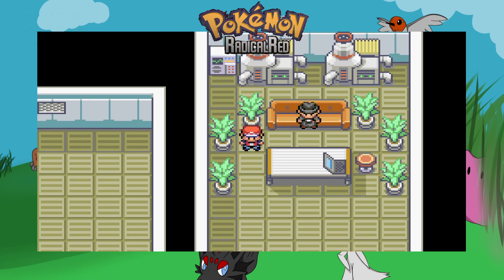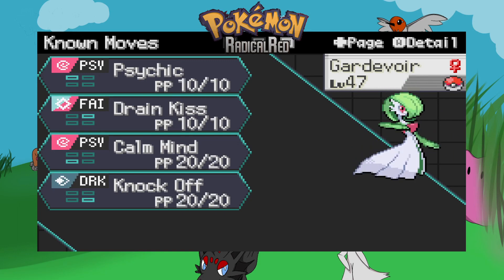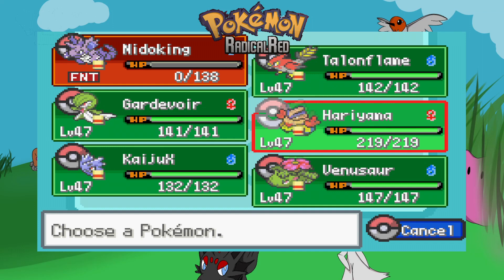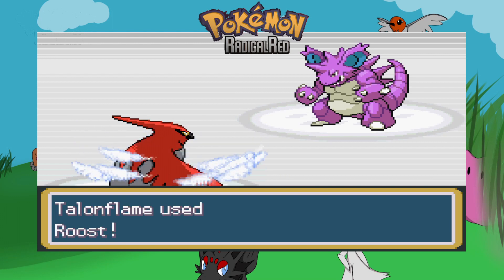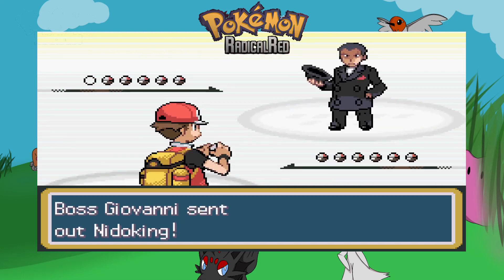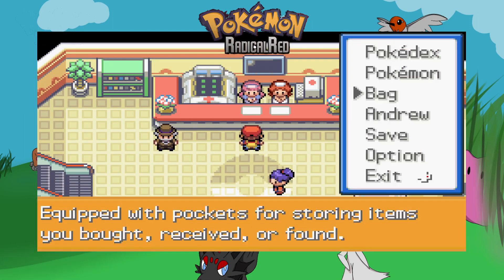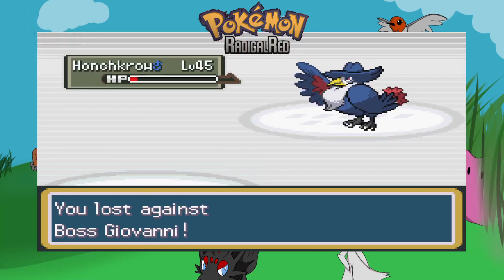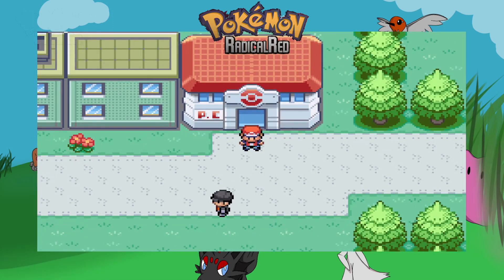Pokemon Radical Red 16